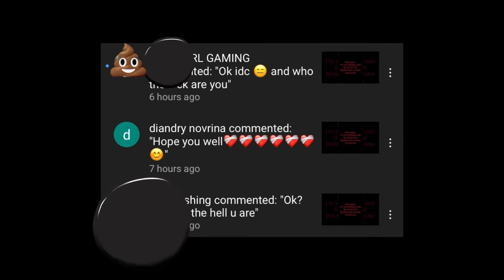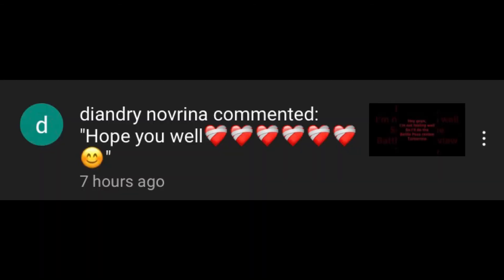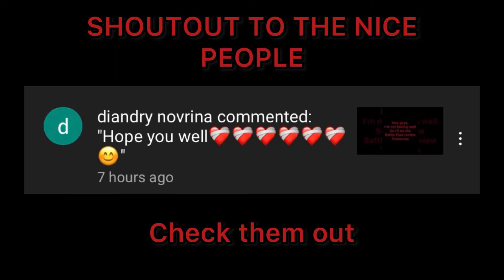haters, oh god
Let me know If you subbed So you can get a shout out. If you don’t wanna shout out for whatever reason it’s fine.